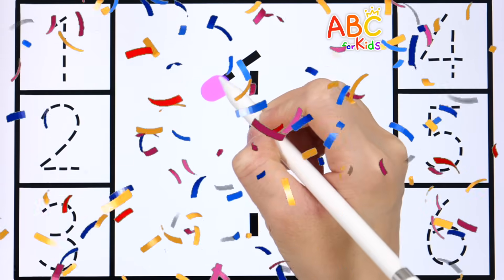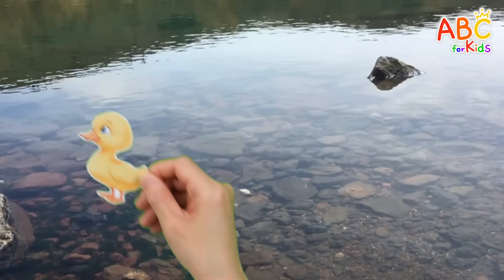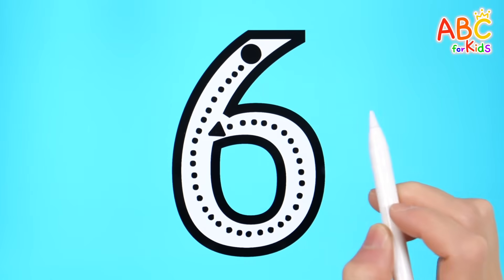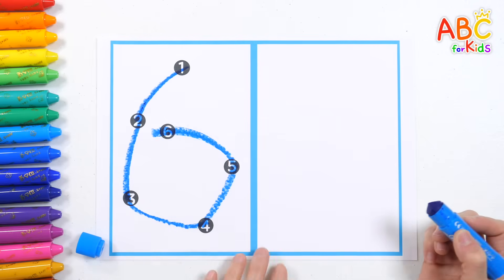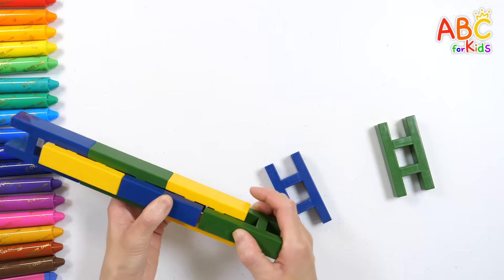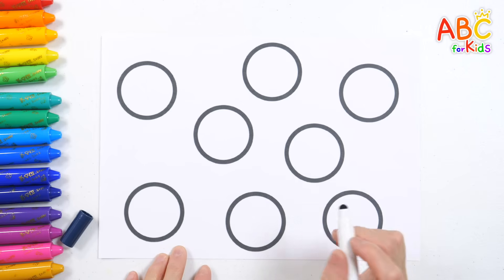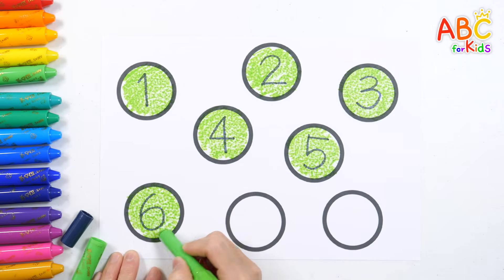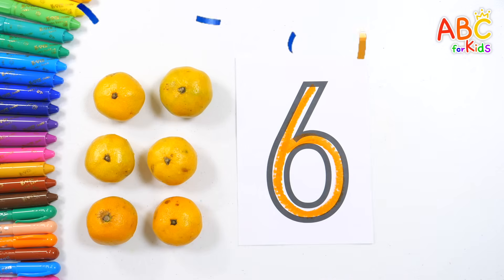Learning Number 6 with Mom | How many baby ducks are there? | Number Preschool for Kids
Today, introduce the number 6 to your child.
Write and read the numbers 1 through 6.
How many baby ducks came to play in the pond?
Counting and writing numbers makes learning fun and easy.
Connect the dots in numerical order, starting from 1, to complete the number.
Imagine what numbers you can make.

Practice counting by connecting blocks.
Color six circles and count sweet and sour tangerines.
Practice counting by counting various objects around you.

Discover your child's daily growth and development with ABC for Kids.

We will do our best to incorporate them into your child's education.